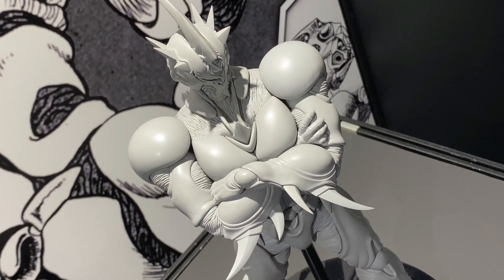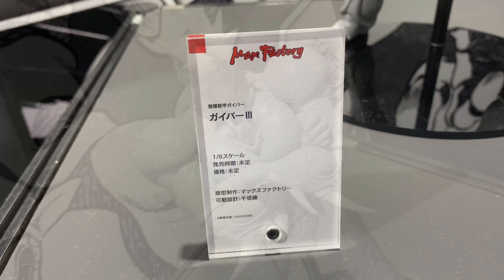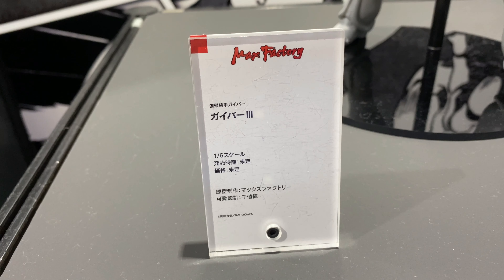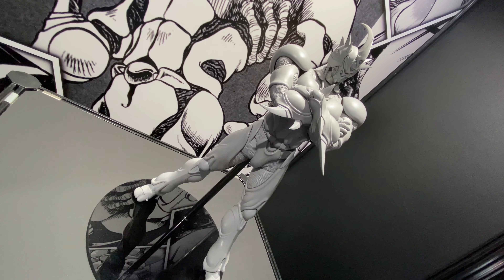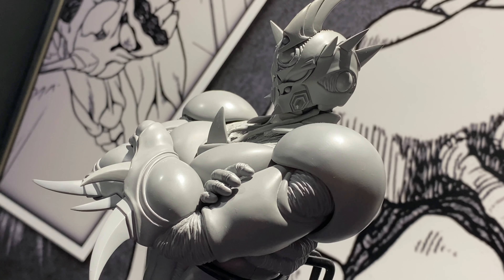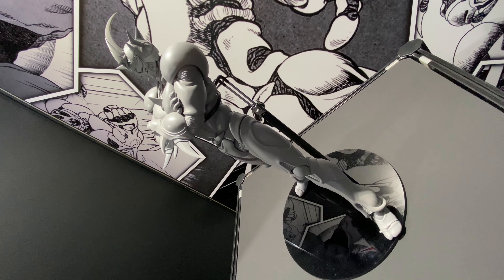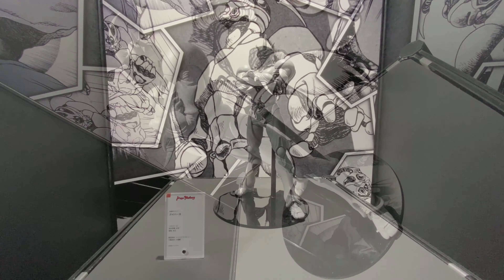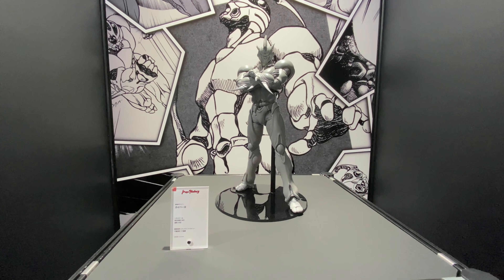WH34 - Max Factory - Guyver III (Bio Booster Armor Guyver) マックスファクトリー - ガイバーIII (強殖装甲ガイバー)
Another look at the Max Factory Guyver III 1/6 scale figure.  This was on display at Wonhobby 34 in Akihabara.